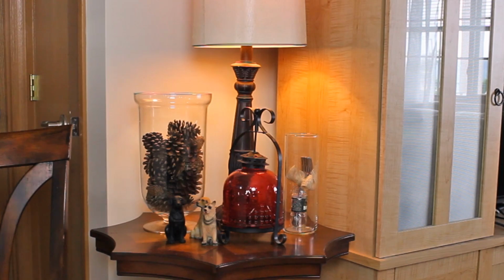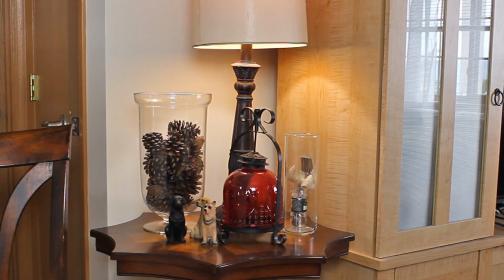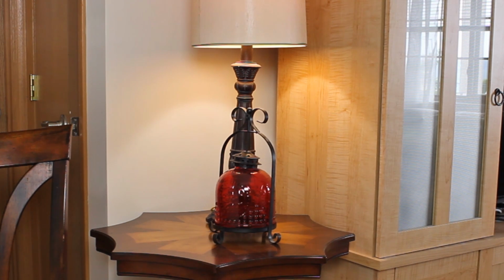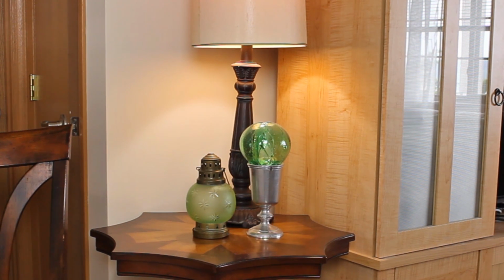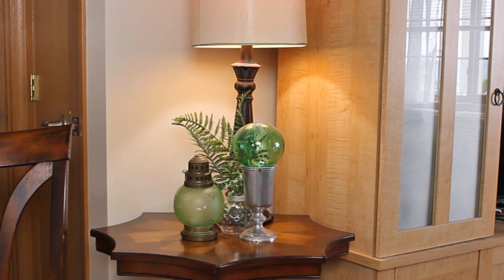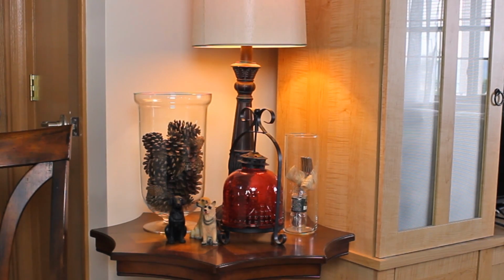Tricks To Make You Think Your House Is Cooler Than What It Is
It is getting hotter outside but who wants to turn on the air conditioning already? Here are some tricks that will help you think that your house is a little cooler without turning on the AC. It is amazing what we can get our minds to believe.